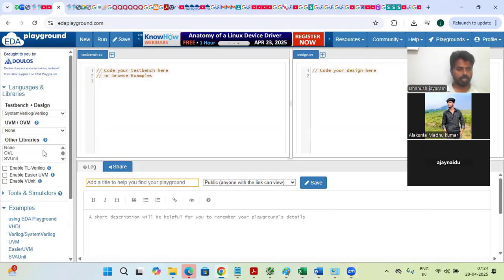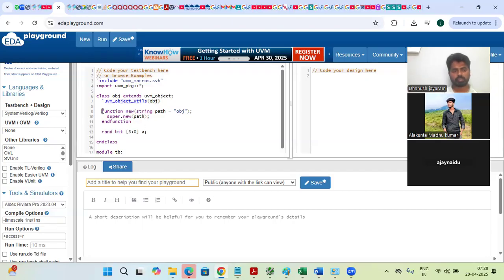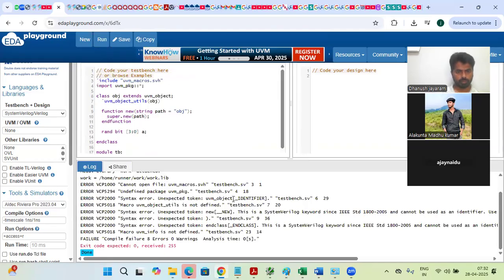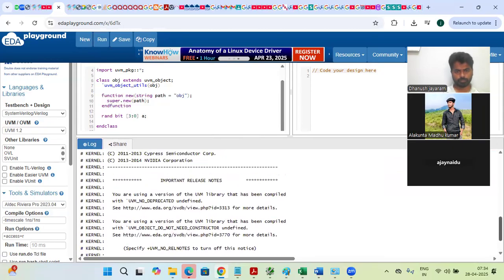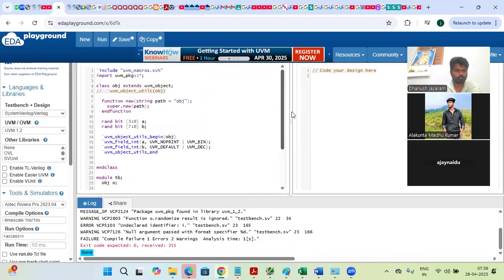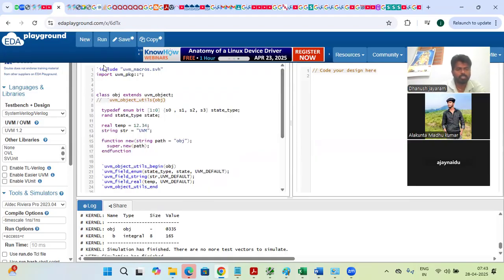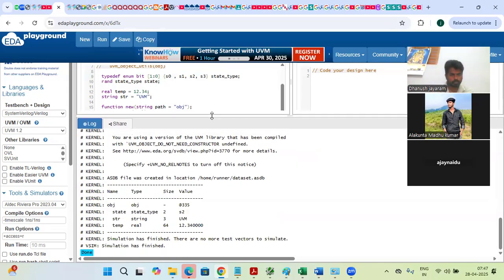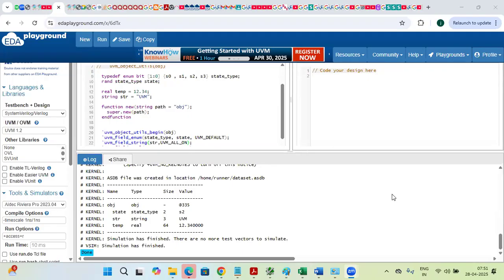universal verification methologyUVM#1